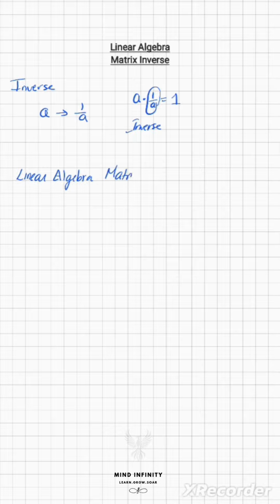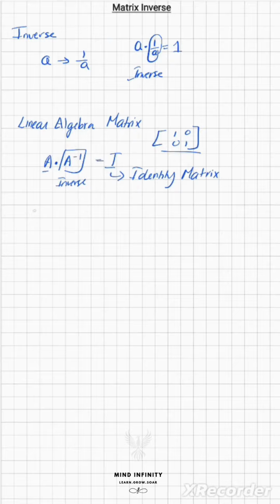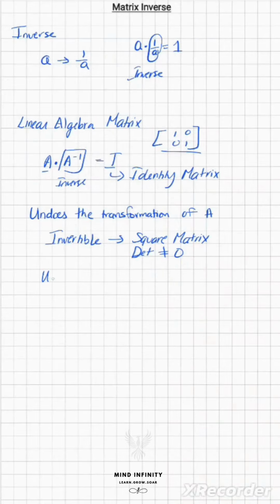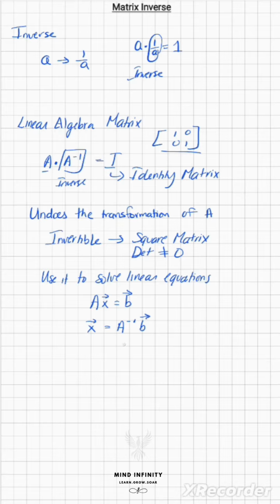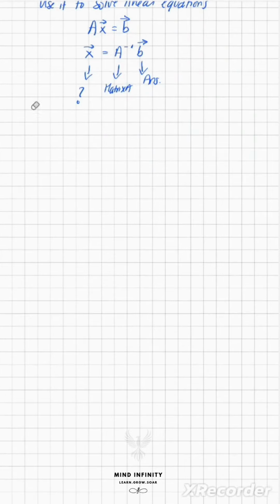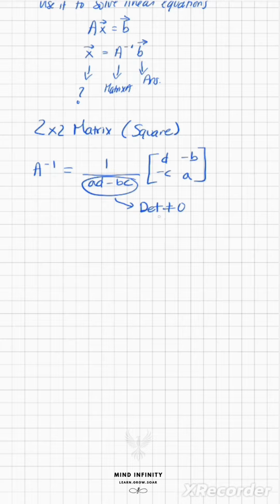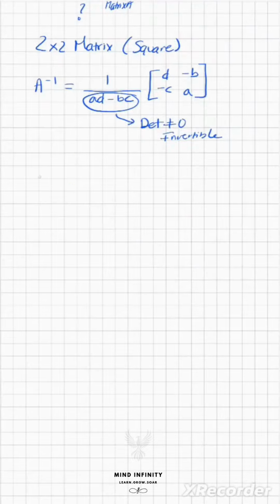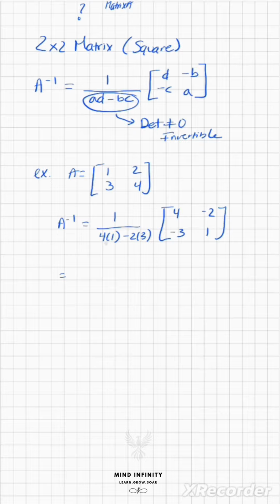Linear Algebra Invertible Matrix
In this video, we explore the inverse of a matrix in linear algebra. You’ll learn what a matrix inverse is, when it exists, and how to compute it step by step. We also cover key conditions like determinants, invertible matrices, and common examples to help build intuition.

Topics covered:
What is an inverse matrix?
Conditions for a matrix to be invertible
Finding the inverse for a 2x2 Matrix
Simple example

This video is perfect for students studying linear algebra, calculus, or engineering math.

Mind Infinity
Learn. Explore. Soar